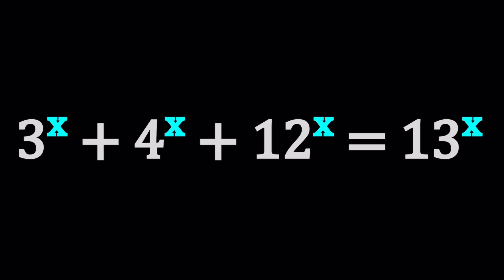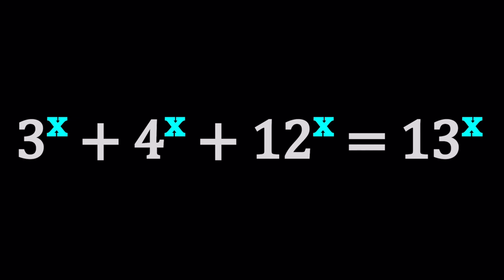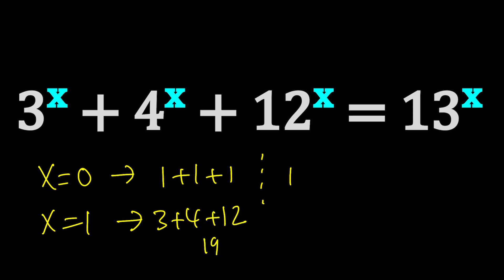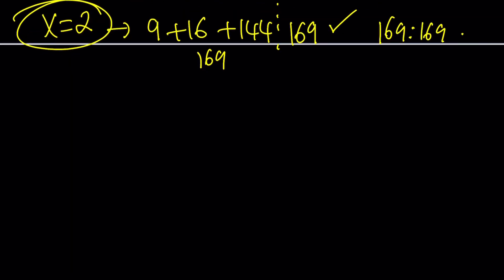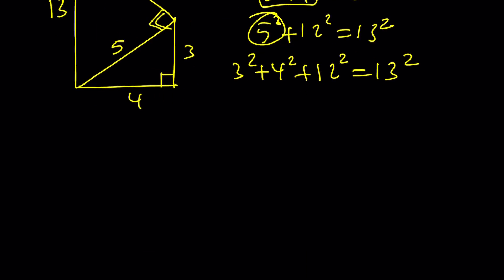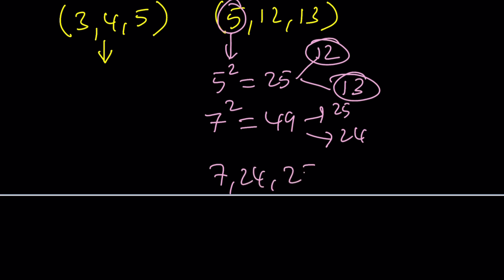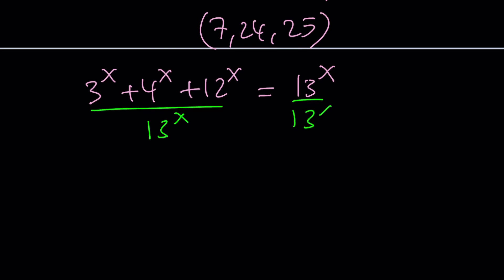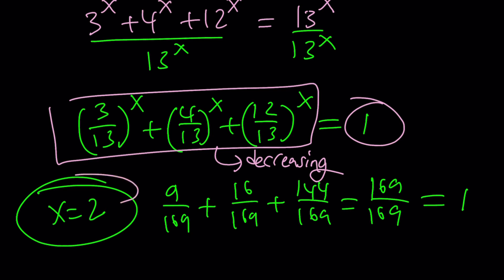An Interesting Exponential Equation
3^x+4^x+12^x=13^x